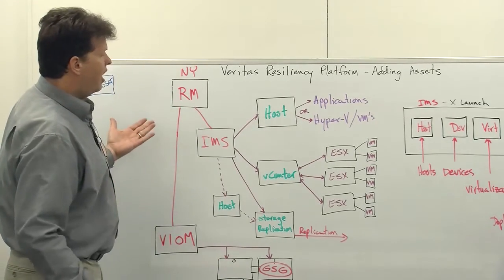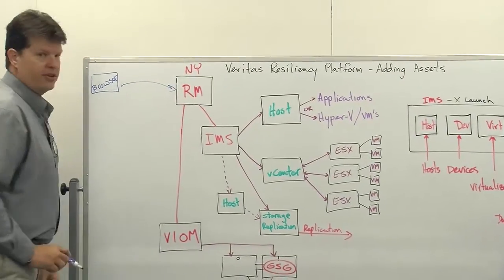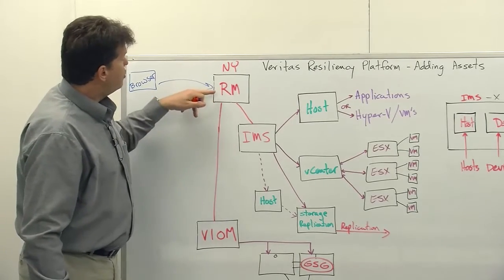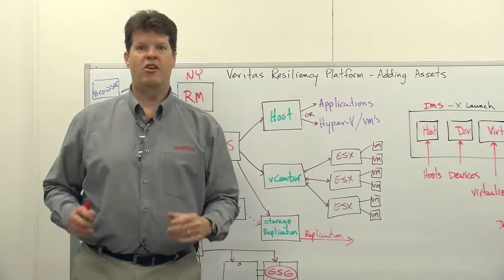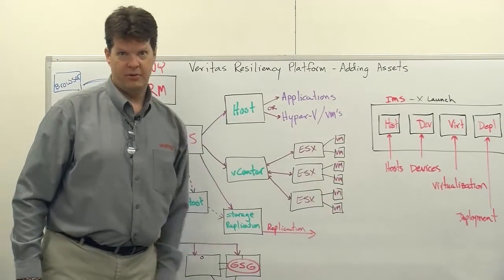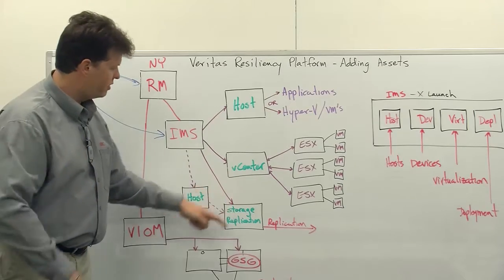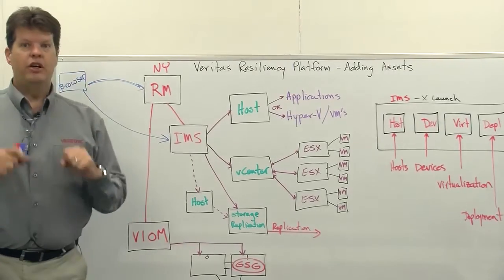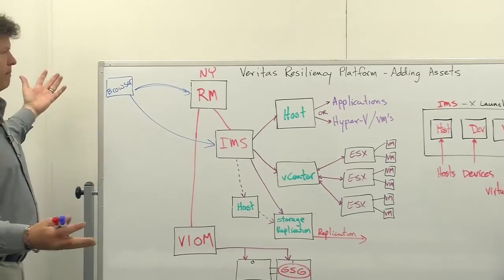VRP, Adding Assets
This video provides an introduction on adding assets to Veritas Resiliency Platform.